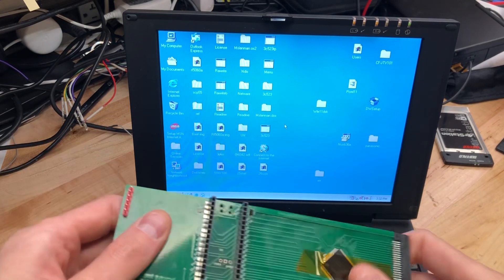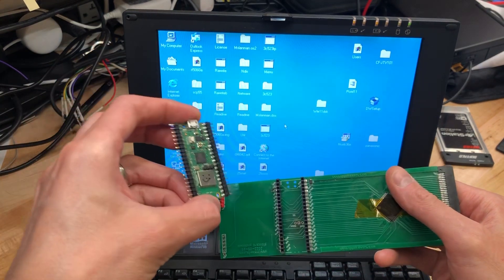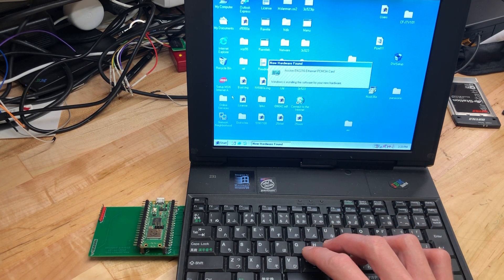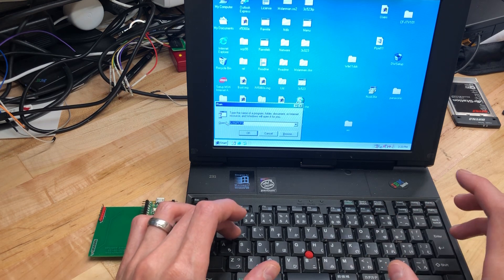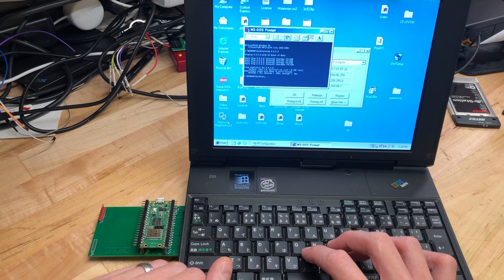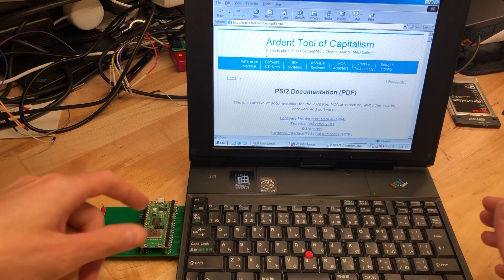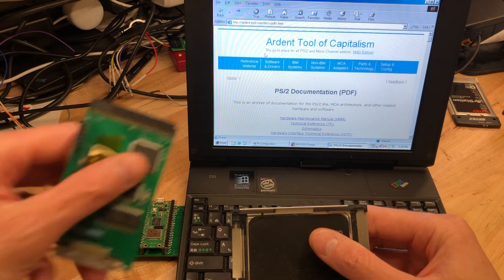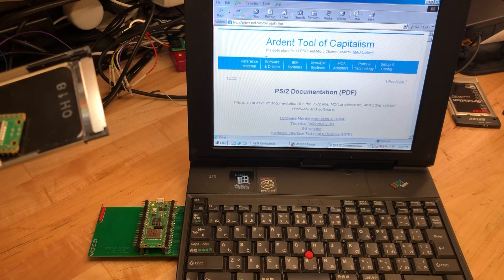WPA2 WIFI on Windows95/98/DOS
Example of accessing a modern WPA2 WiFi network from Windows98.  This will work on any device that supports an NE2000 network card.

0:00 Introduction
0:30 Inserting the card
1:10 WINIPCFG
1:22 PING
1:37 Website
1:44 Outro